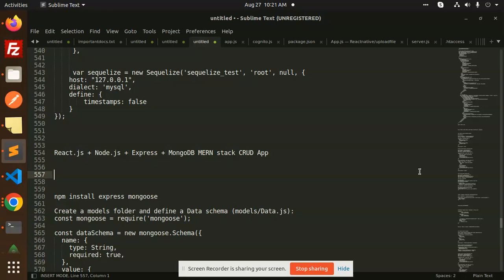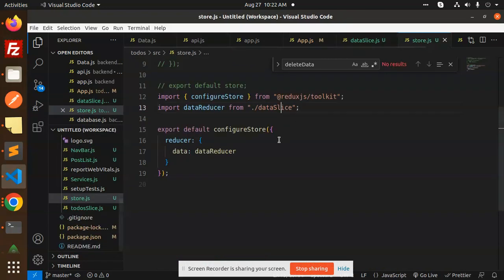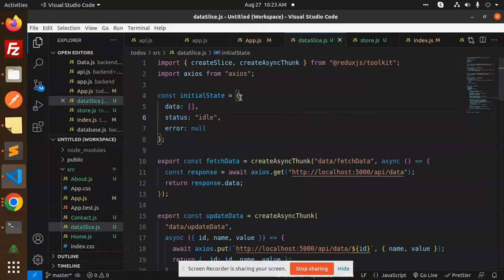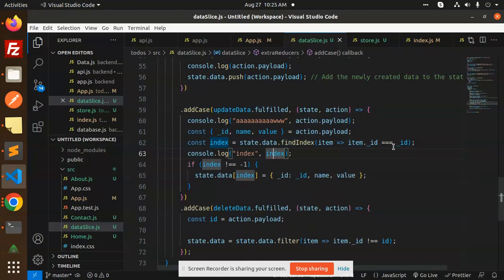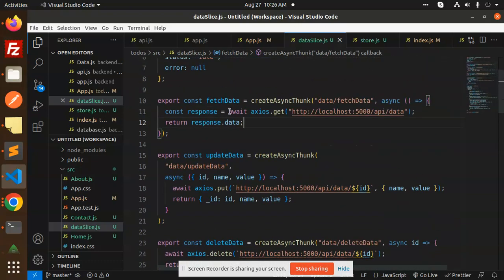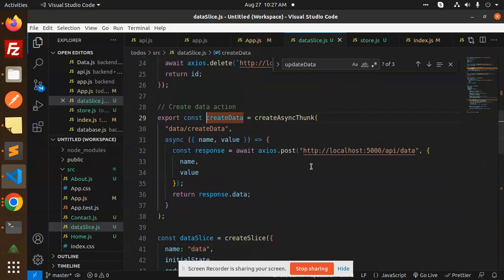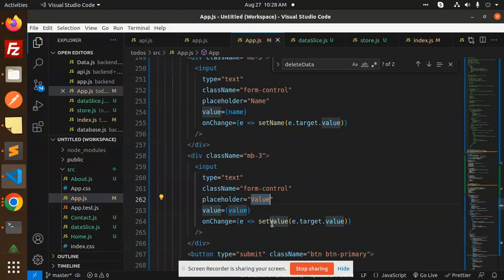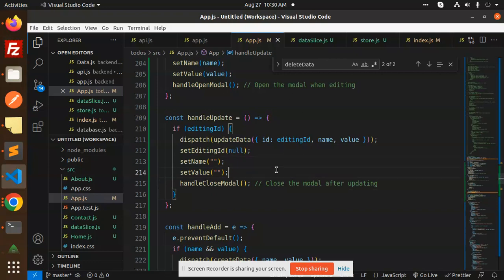React.js + Node.js + Express + MongoDB MERN stack CRUD App Redux Toolkit #2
React.js + Node.js + Express + MongoDB MERN stack CRUD App
How to build a basic CRUD app with Node.js and ReactJS
CRUD Example using MongoDB | Express | React | NodeJs
How to build a basic CRUD app with NodeJs and ReactJS?

Nest